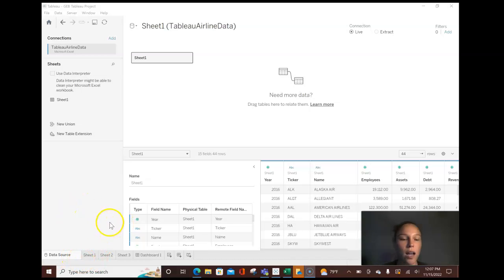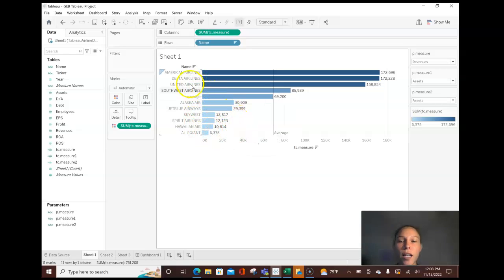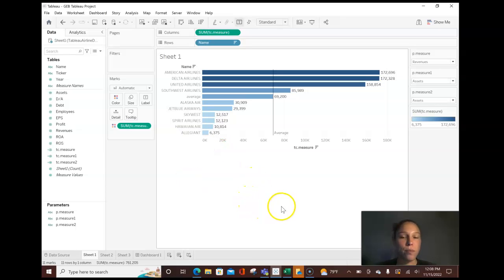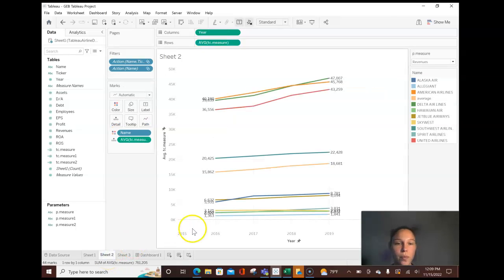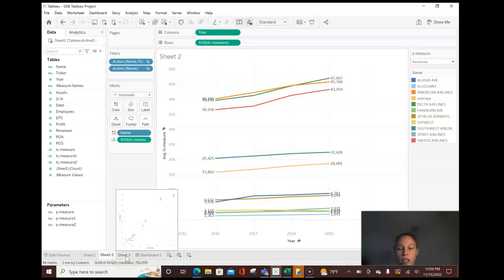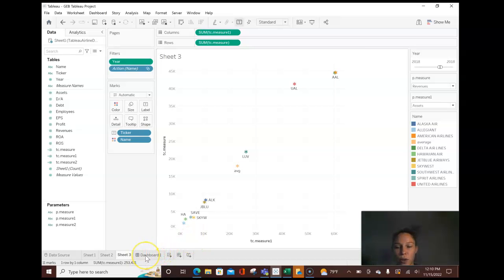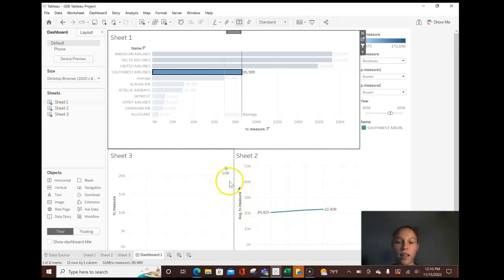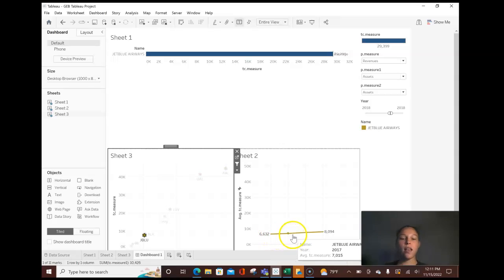GEB Tableau assignment